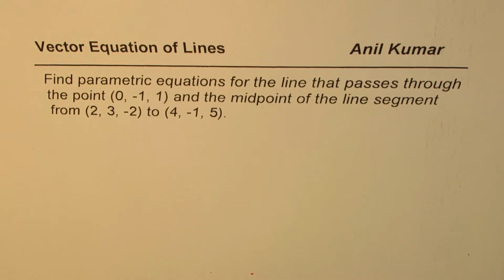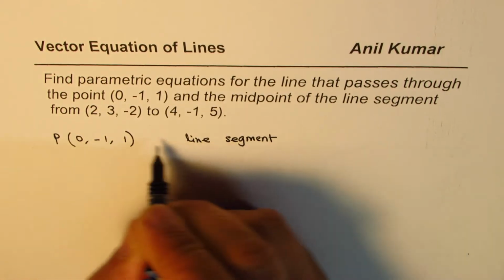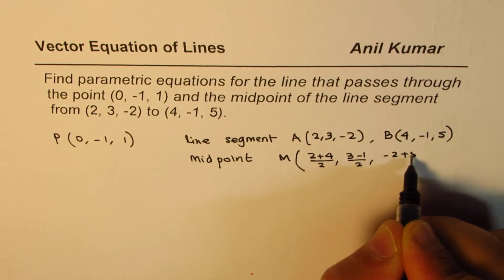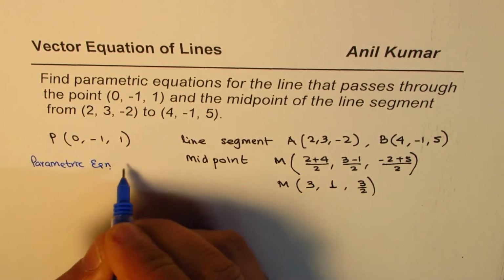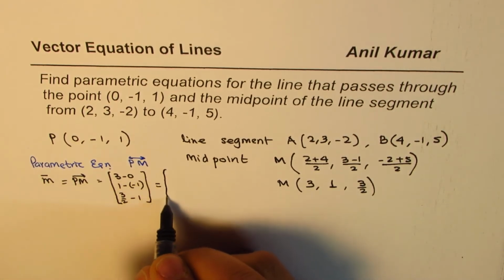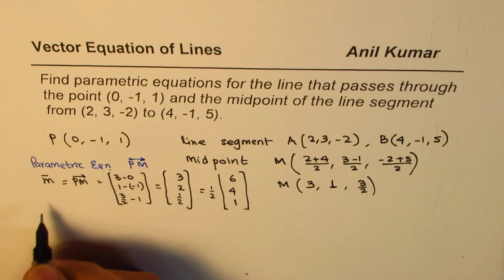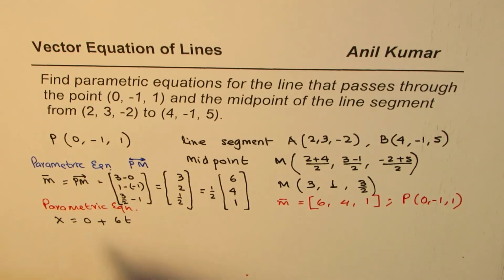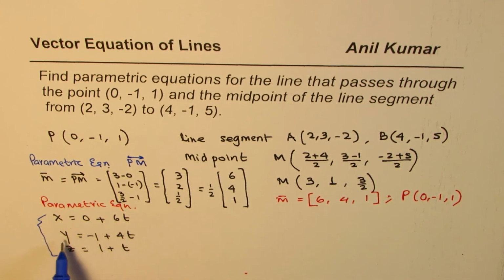Find Parametric Vector Equation of a line through a point and midpoint of a segment